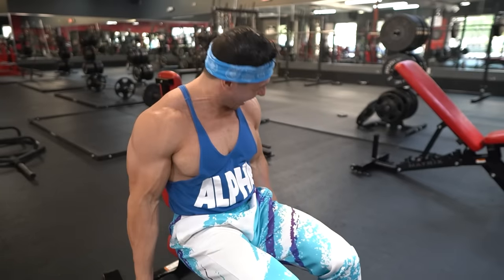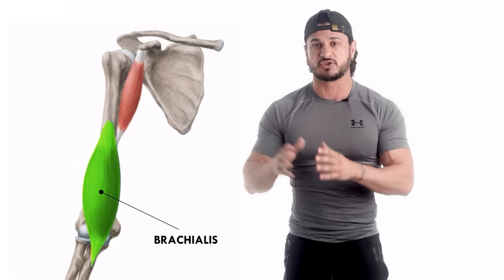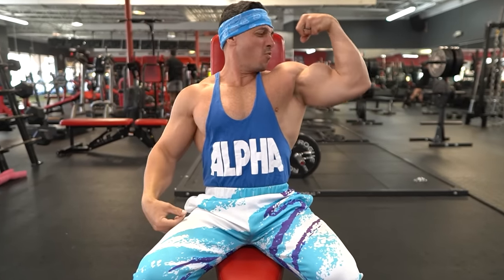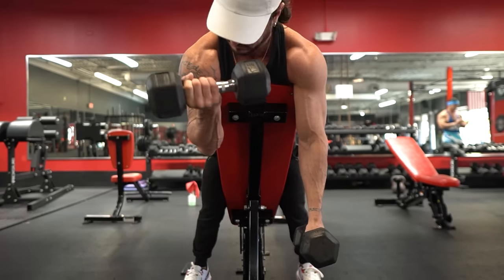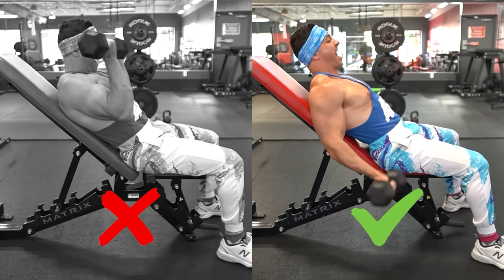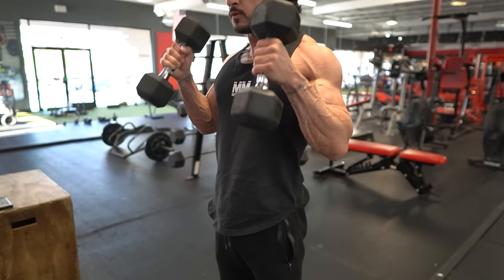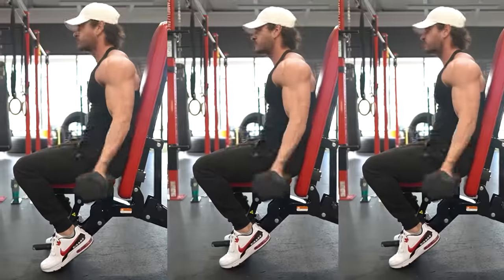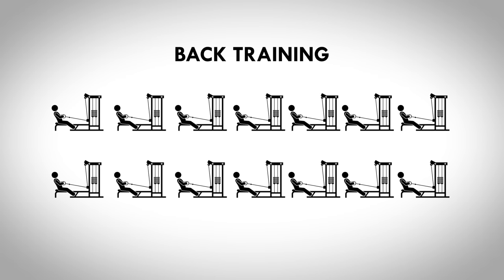The ONLY 3 Dumbbell Exercises You Need for Bigger Biceps (men over 40)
If your goal is to build bigger, more prominent biceps that bust through your shirt sleeves, yet you’re limited by time or equipment, then listen up…

In this video, I share the only three dumbbell exercises you need to build head-turning biceps, worthy of envy every time you walk in the gym.